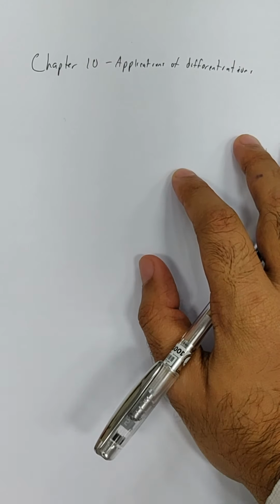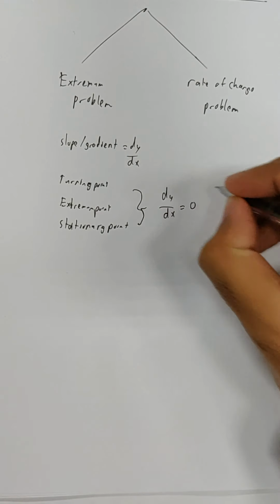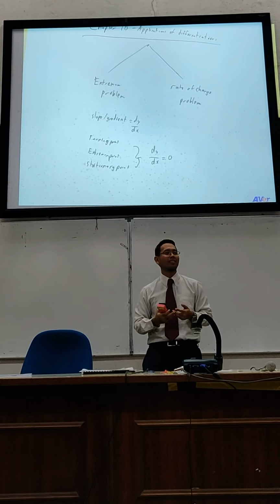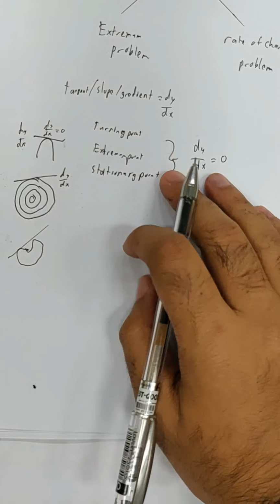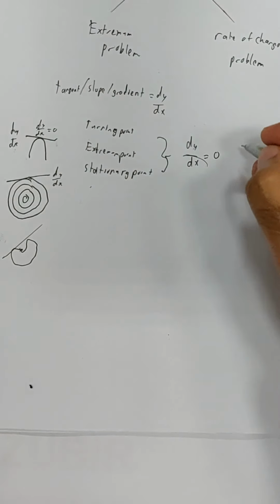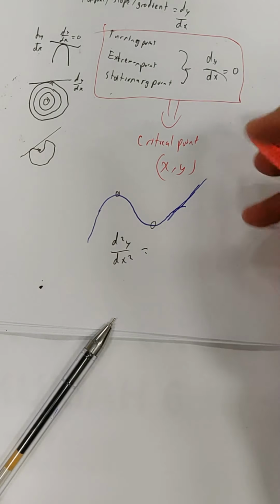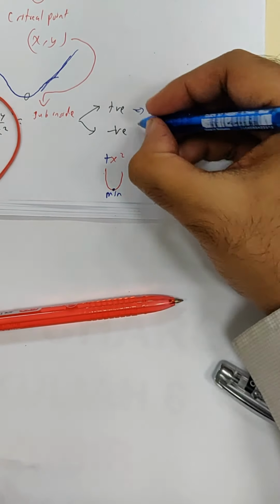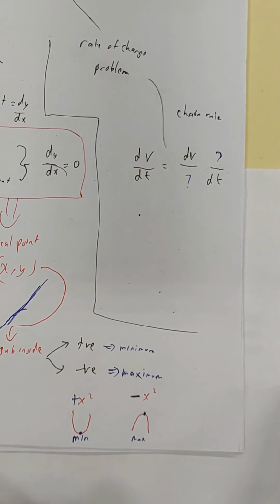S1C10 Application Differentiation: 2019 Summary - Extremum and Rate of Change